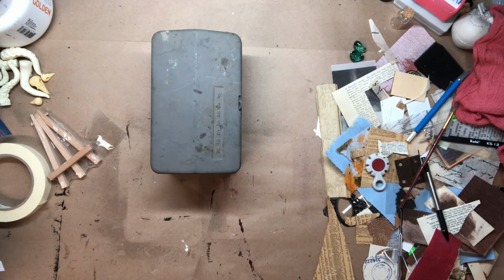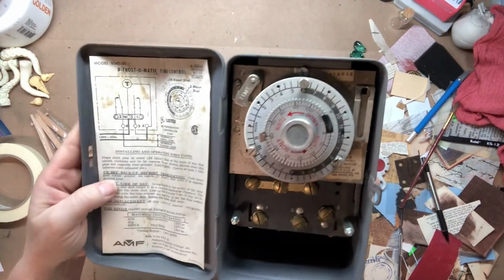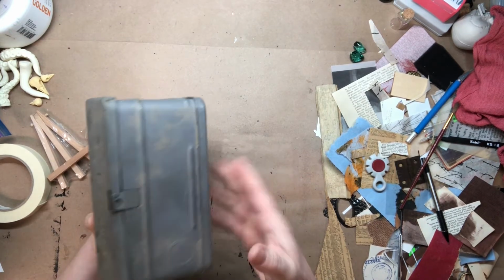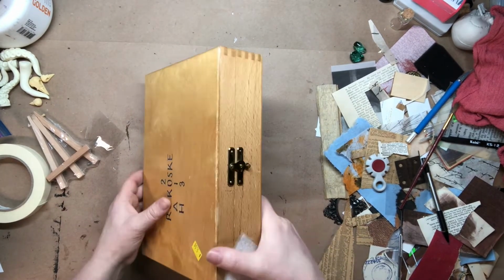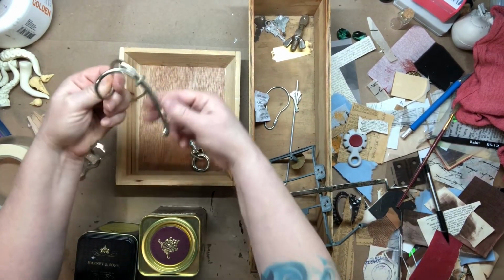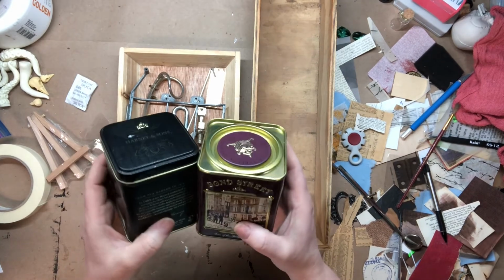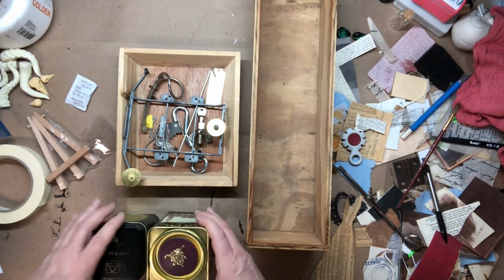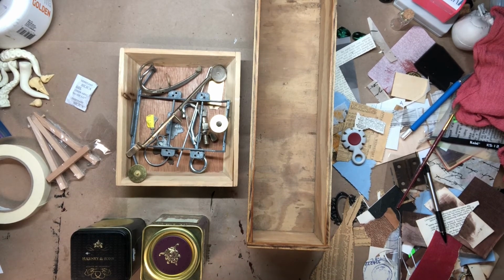Deciphering My Process 9 Where I Get Supplies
In this video, I talk about what I source for assemblages and where. One of my main sources locally is The Scrap Exchange they're a wonderful place to find items to reuse & repurpose.